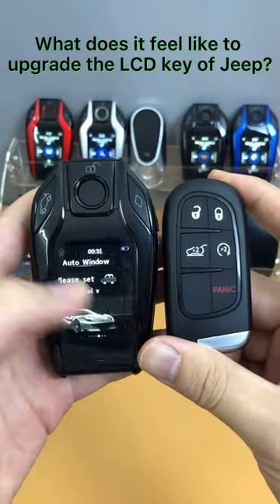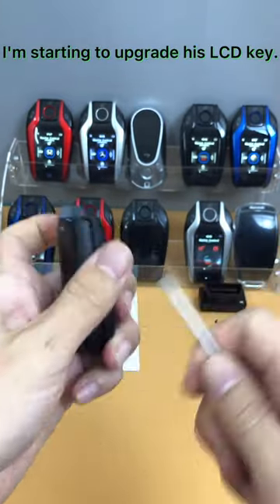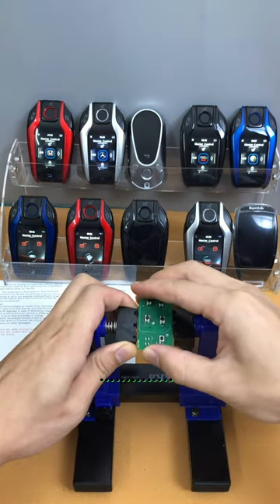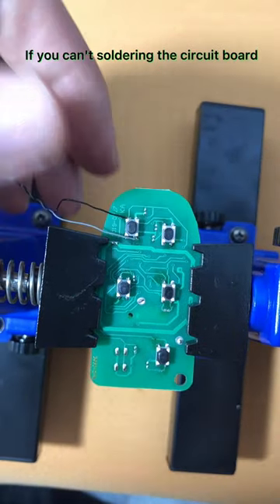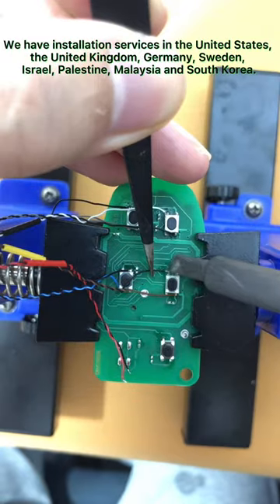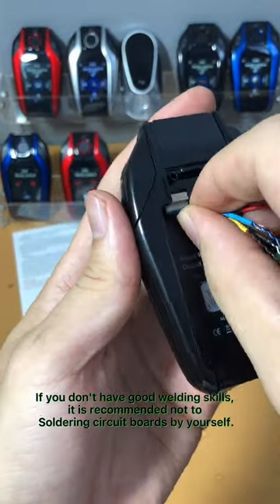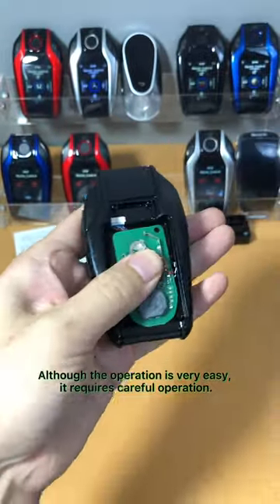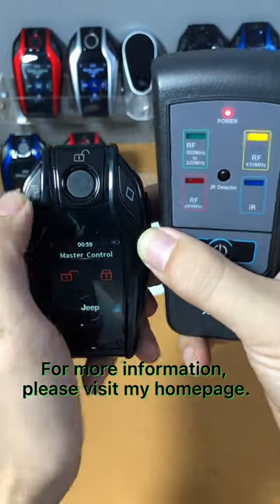JEEP Upgrade smart LCD key